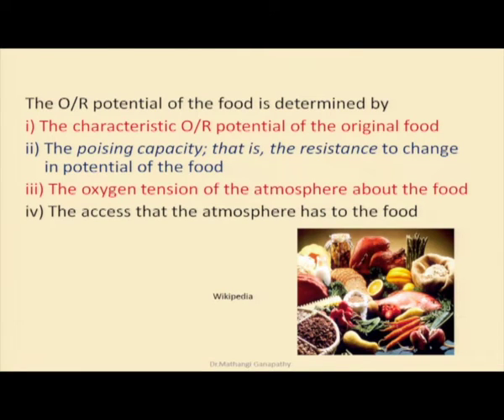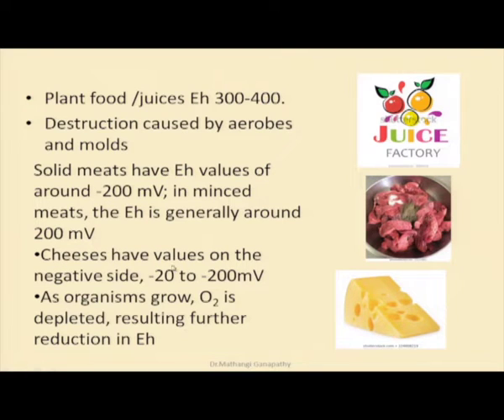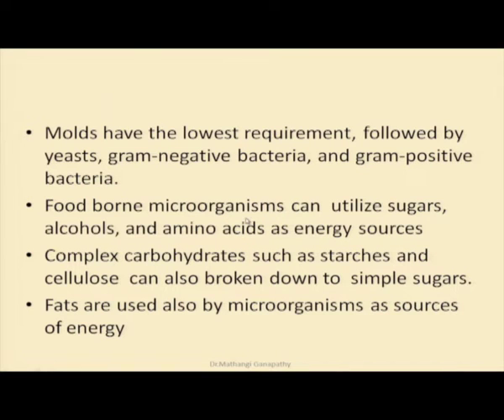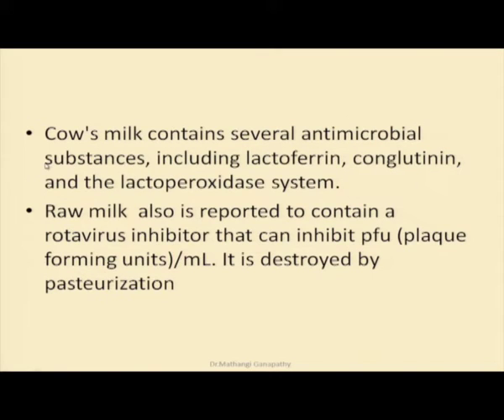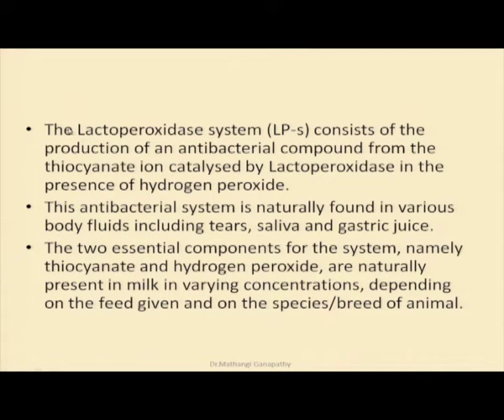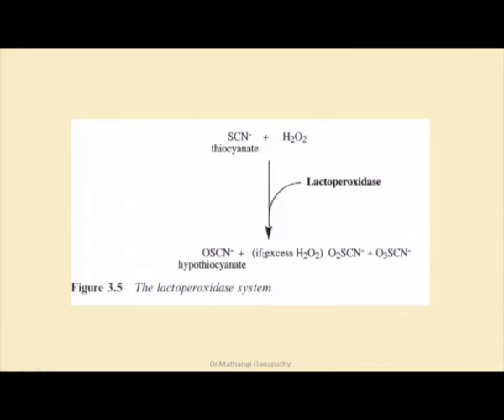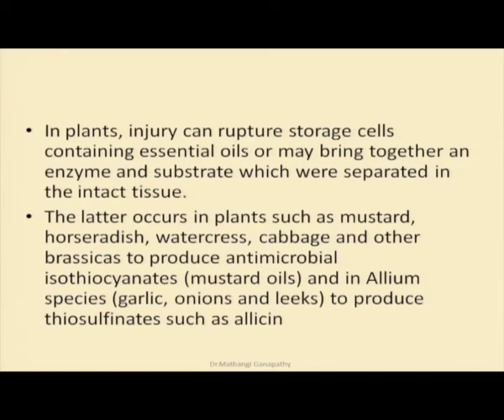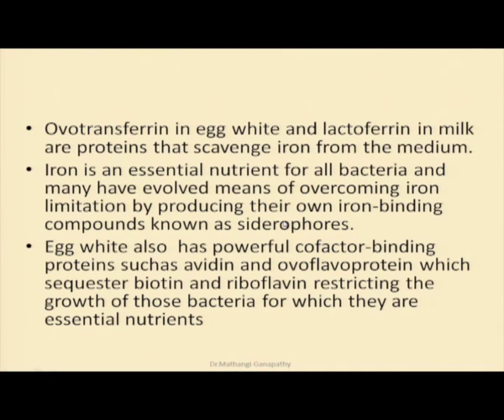Factors affecting microbial growth in food II